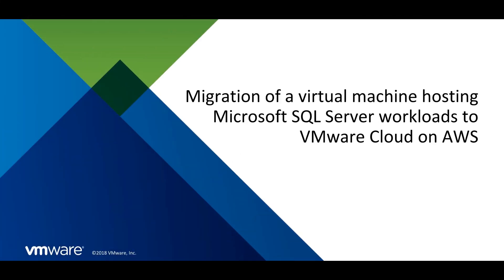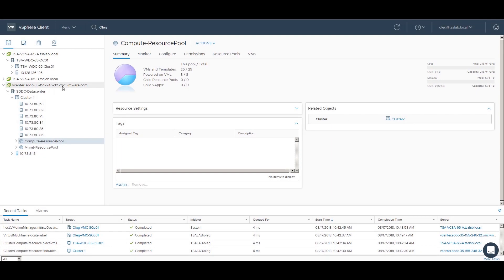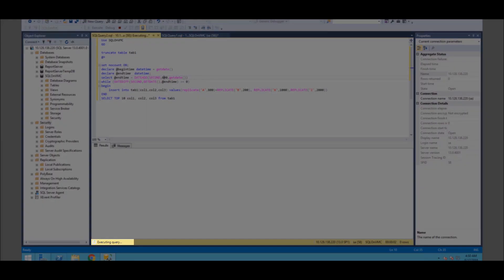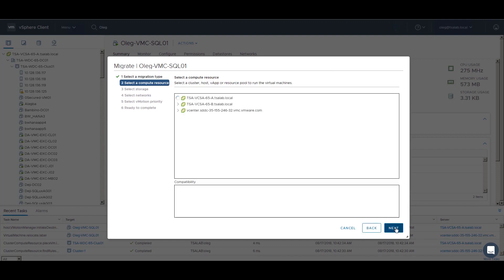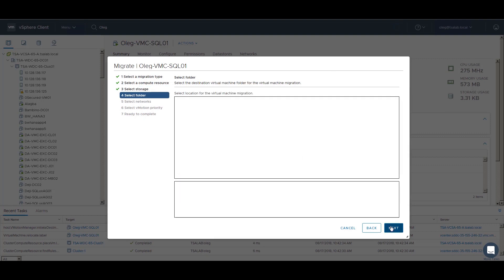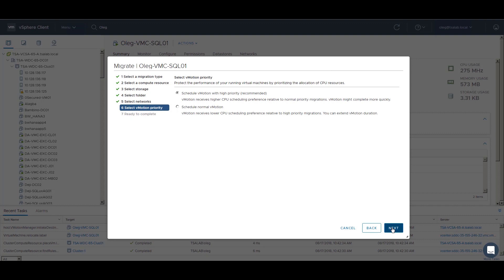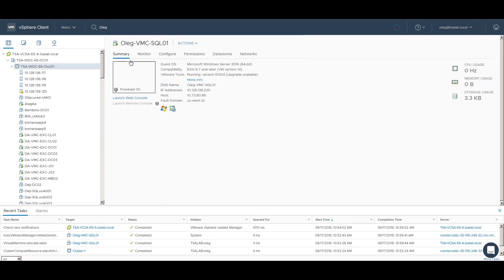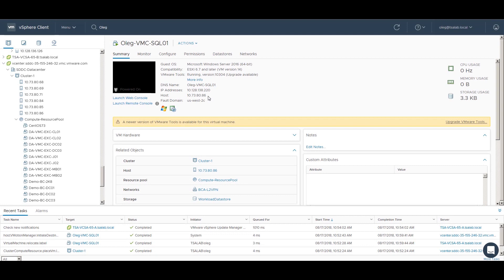Migrate SQL Server workloads to VMware Cloud on AWS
Quick 2 min video that shows how to migrate your SQL server workloads to VMware Cloud on AWS